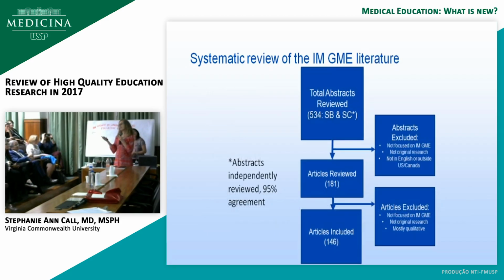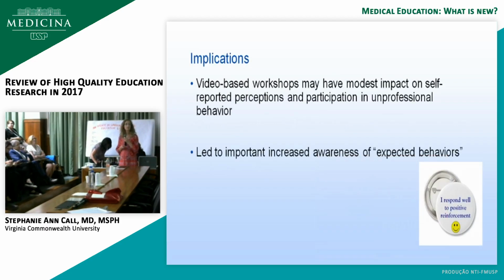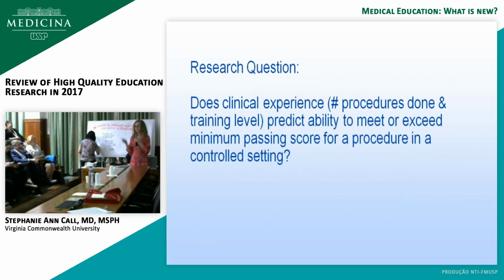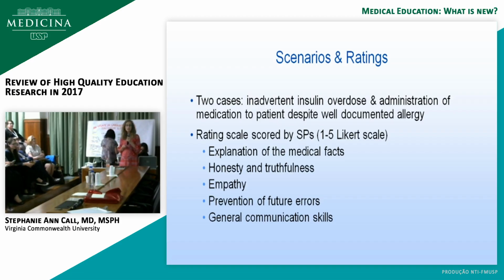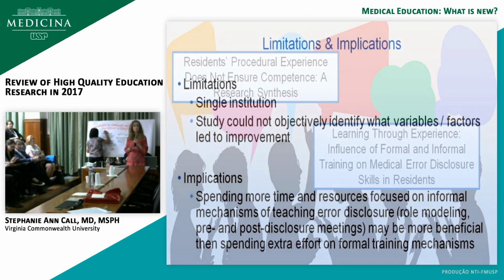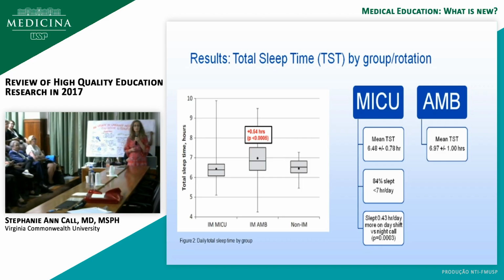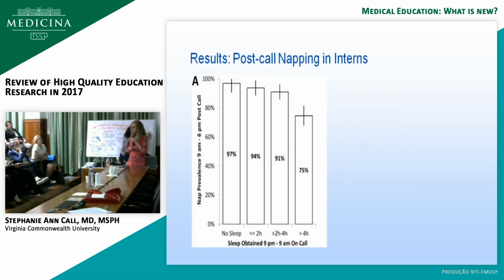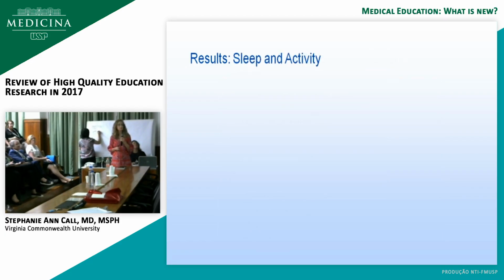Profissão Docente - Review of high quality education research in 2017 (Prof. Stephanie Ann Call)